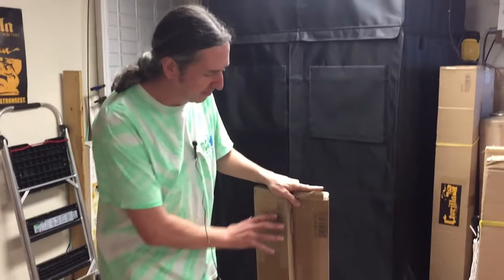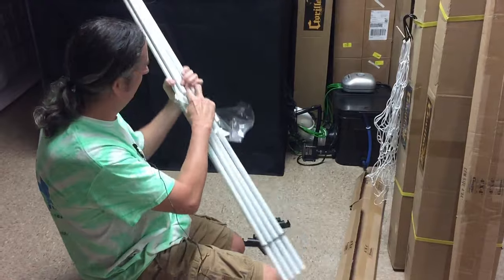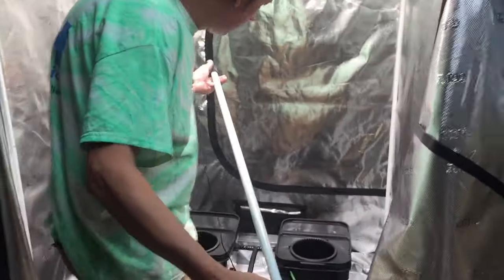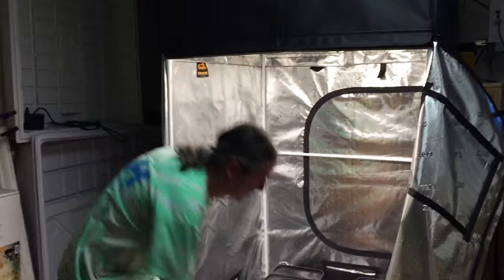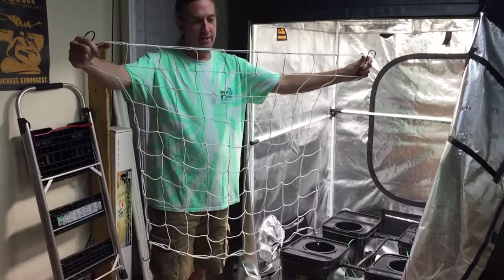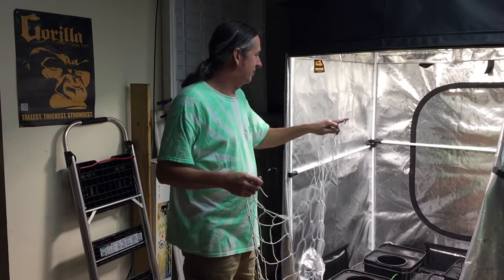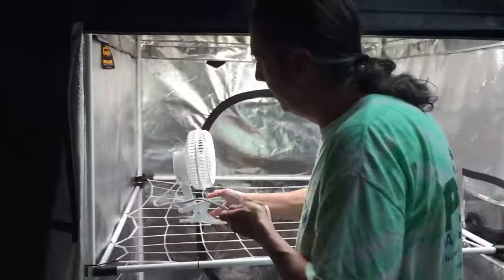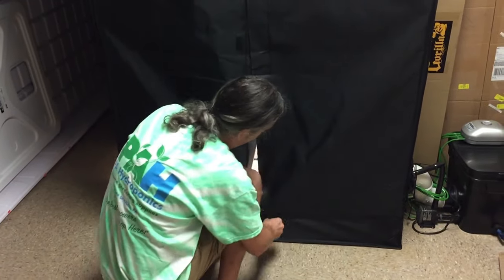How to Install a Scrog Net and High CFM Poles in a Gorilla Grow Tent!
Do the sides of your indoor grow tent begin to suck in taking up valuable grow space every time the ventilation fan kicks on? Are you simply trying to strengthen your tent or scrog your plants? Then this is the video for you! In the 5th video of our Ultimate LED 4X4 Gorilla Grow Tent Set Up Series Gary explains the advantages of adding high cfm poles to strengthen your tent and utilize maximum grow space. He also shows you how to set up a scrog net and why you really need one!

PA Hydroponics
20 Quaker Church Rd.

2027 Suffolk Rd.
Suite 9
Finksburg, MD. 21048